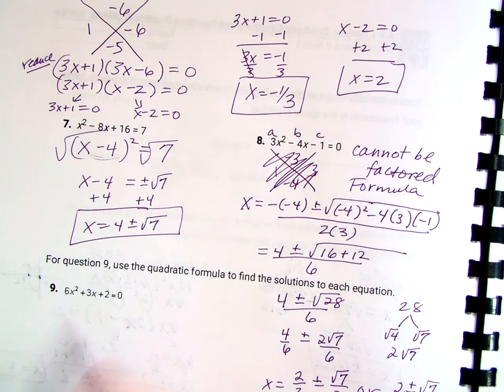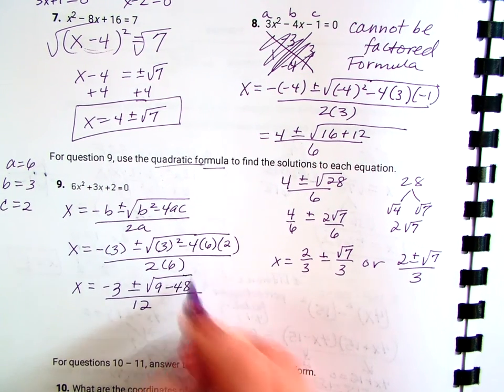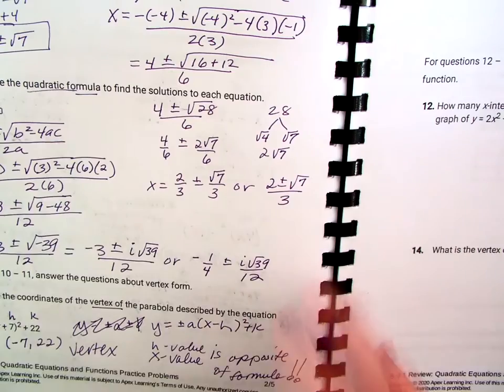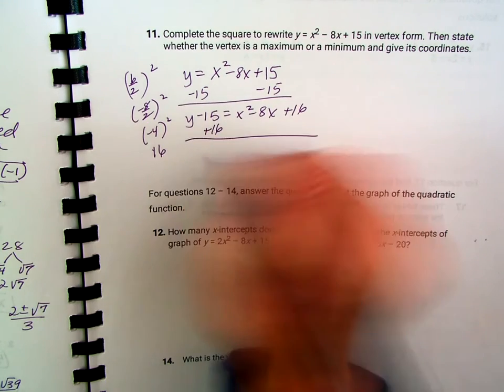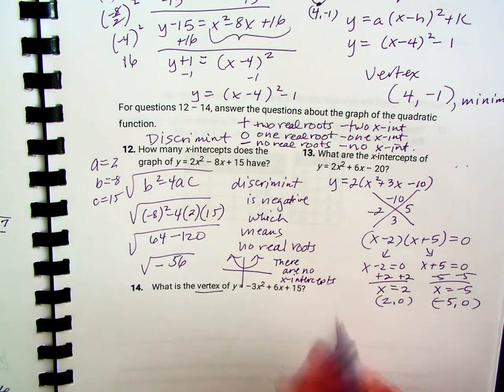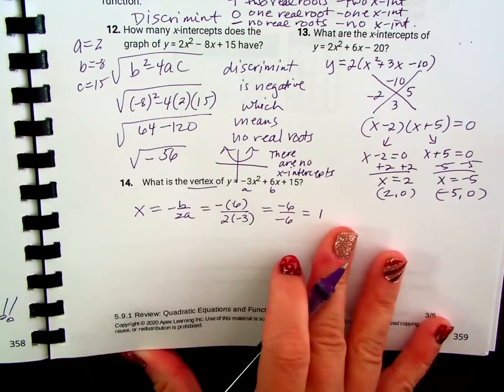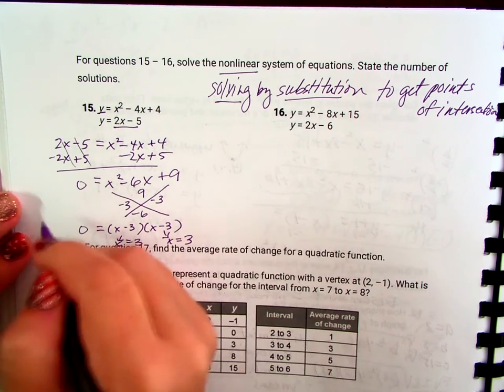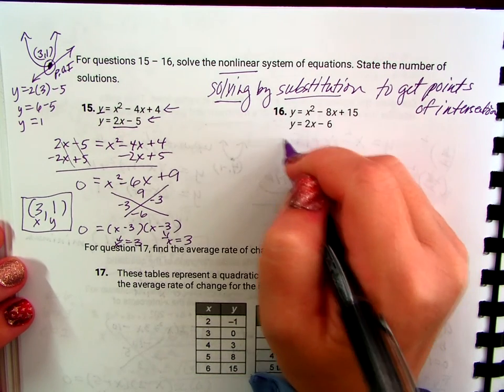M2 Unit 5 Review 5 9 1 p 357 360 Part II